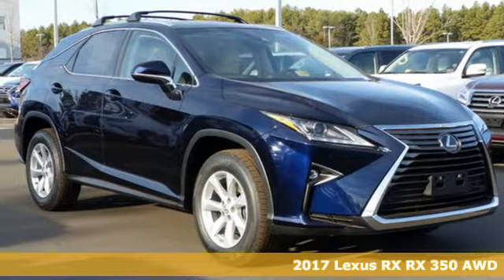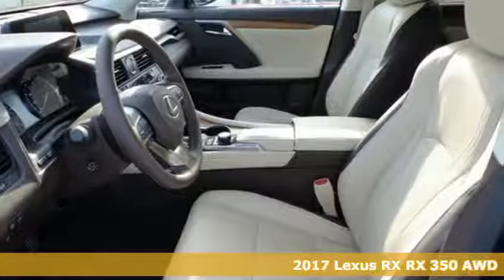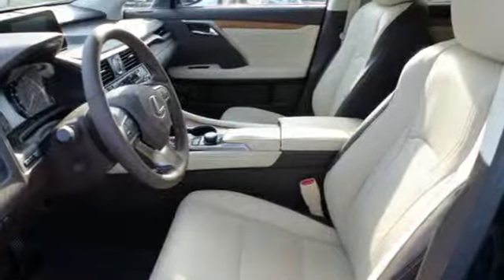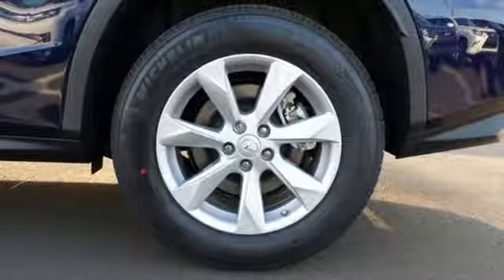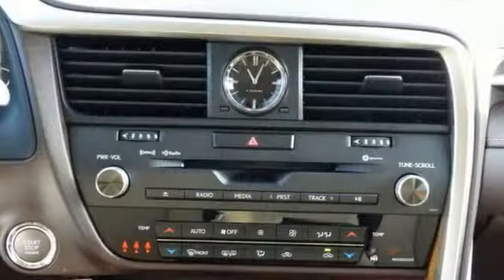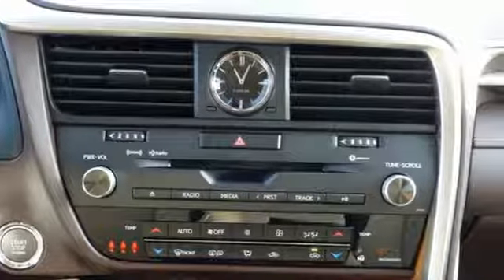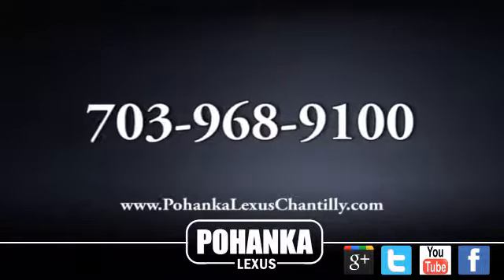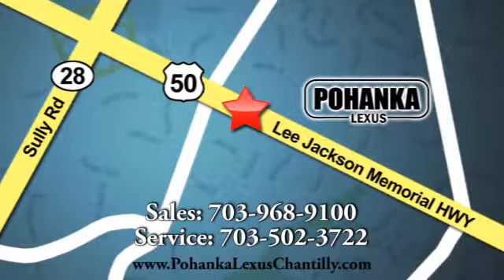New 2017 Lexus RX Chantilly Dale City VA DC, MD RXHC29149 - SOLD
Year: 2017
Make: Lexus
Model: RX
Trim: RX 350 AWD
Engine: 3.5 L V6 Cyl.
Color: 08X5
Interior: LB02
Stock #: RXHC29149
VIN: 2T2BZMCA9HC129149
Packages P 2T All Weather Floor Liners with Cargo Tray P Z1 Cargo Net,Cargo Mat,Wheel Locks & Key Glove Accessories F BB Matte Bamboo Interior Trim F BD Blind Spot Monitor, Intuitive Parking Assist, Rear Cross Traffic Alert & Automatic Braking F HF Touch Free Power Rear Door F HS Heated and Ventilated Front Seats F PM Premium Package Includes: Leather Trim Seats, Power-folding Outside Mirrors, Driver's Seat/Steering Wheel/Mirror Memory, Aluminum Roof Rails F SR Moonroof F TO Towing Prep Pkg: Transmission Cooler, Heavy Duty Alternator/Radiator (does not include ball mount) F WR Heated Leather Steering Wheel P 3T Cross Bars

Address:
13909 Lee Jackson Memorial Hwy